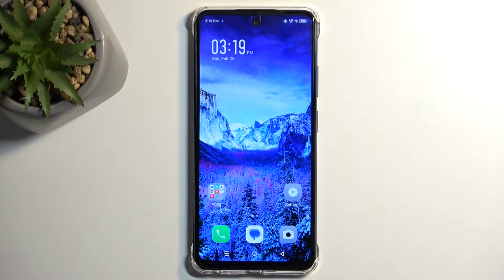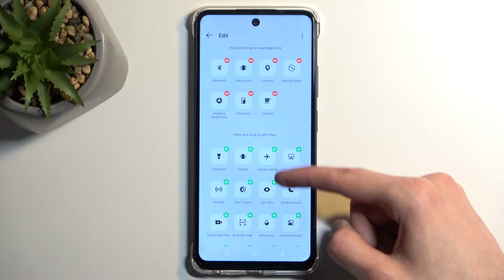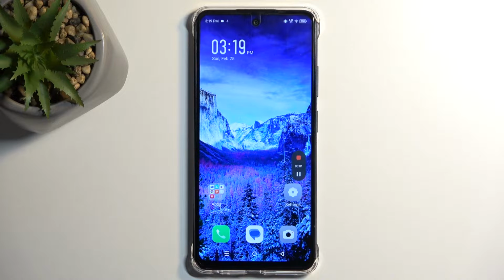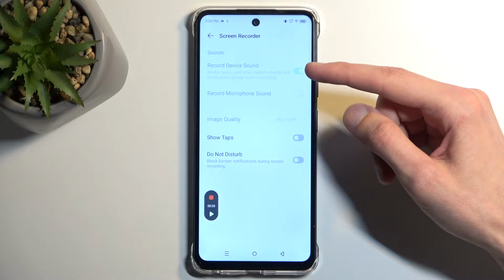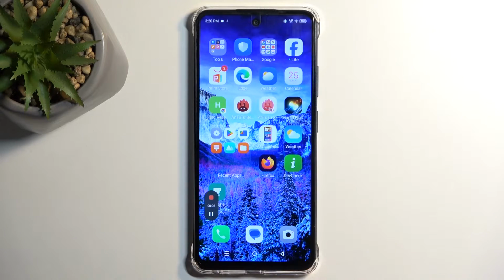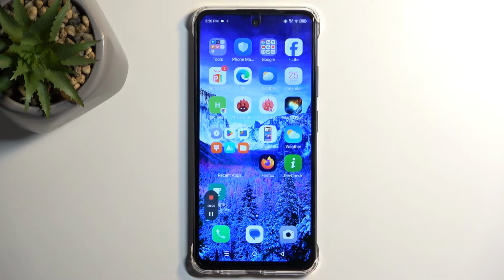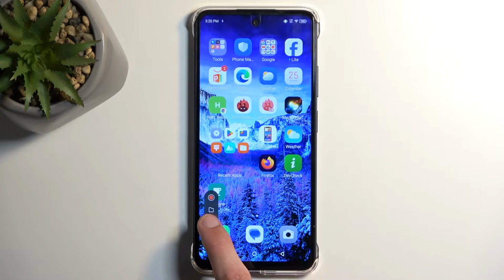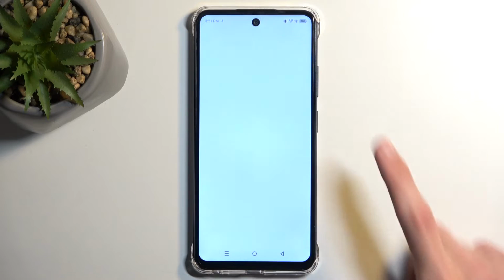How to Record the Screen on Infinix SMART 8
Capture and share your device's screen activities effortlessly with this tutorial on screen recording for Infinix SMART 8. Discover how to record your screen in high quality, enabling you to create tutorials, showcase gameplay, or capture memorable moments on your device. We'll guide you through the steps to initiate and customize the screen recording feature, ensuring you can effortlessly capture anything happening on your device's screen. Unlock the power of screen recording – watch now to learn how to record the screen on your Infinix SMART 8!

How to use the screen recorder on Infinix SMART 8? How to find the screen recorder settings on Infinix SMART 8? How to set up the screen recorder on Infinix SMART 8?